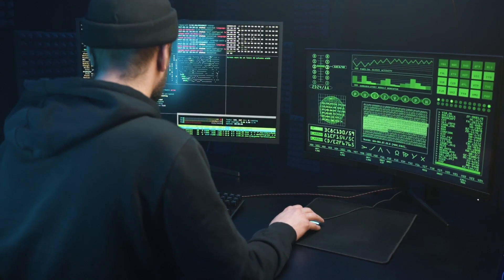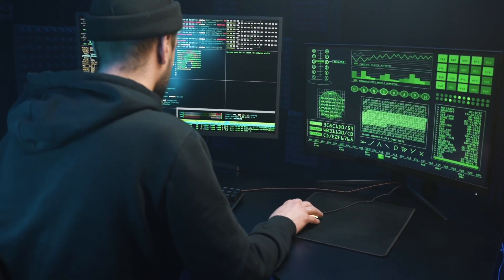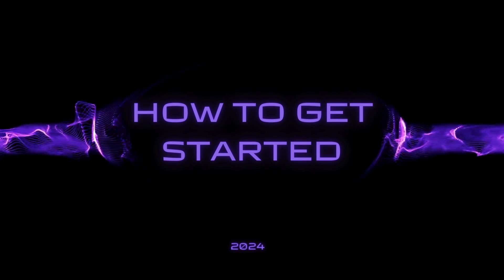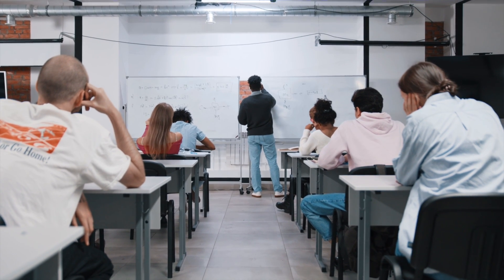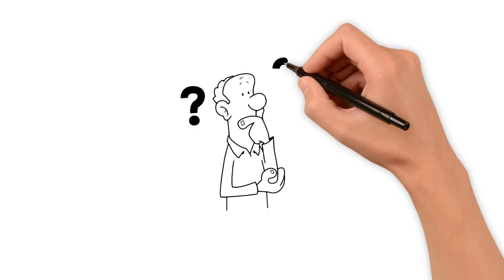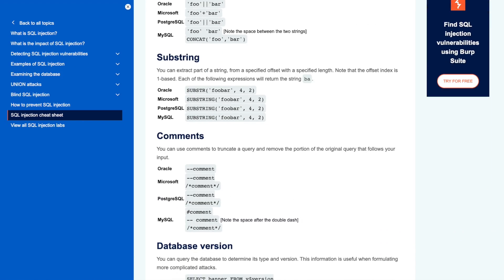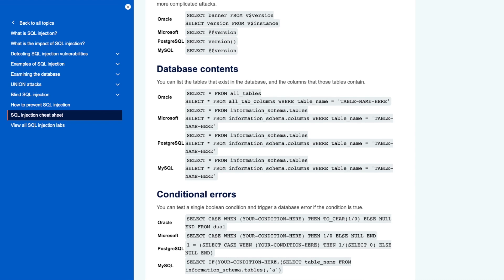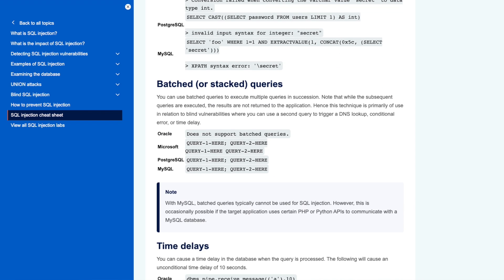Hacking in 2024: Setting and Achieving Your Goals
Beginner's Guide to Hacking in 2024: Setting and Achieving Your Goals